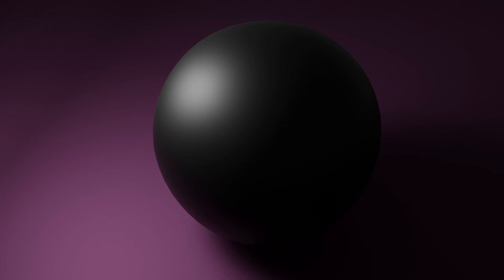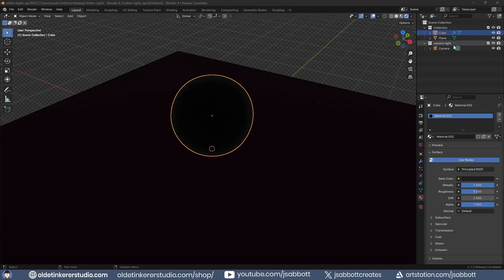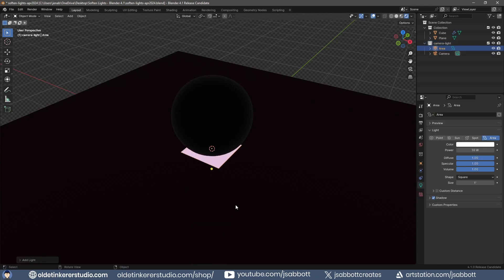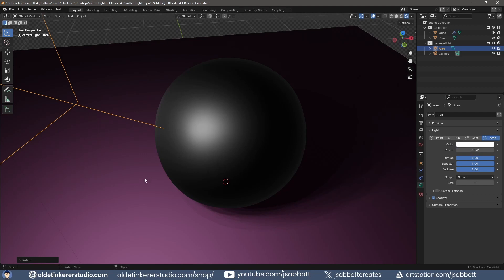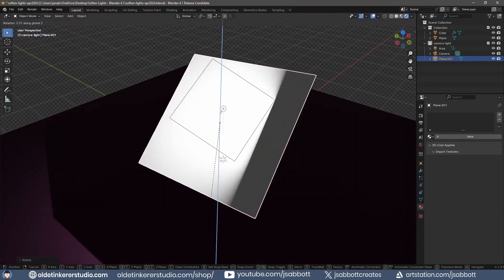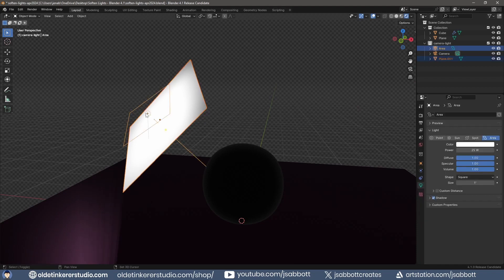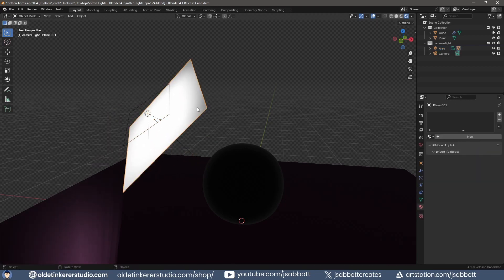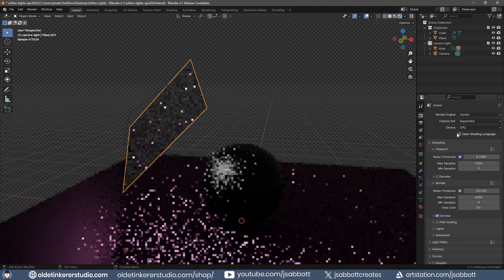Soften Lights (Soft Box) | Blender 4.1 Quick Tip [Cycles]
In this quick tip I will show you how to quickly and easily soften the lights in your Blender scene

Timeline:
00:00 Introduction
00:03 Lighting

I am a 3D & Unreal Engine Artist focusing on environments/props, archviz, and textures.